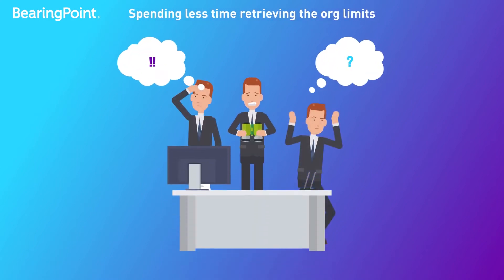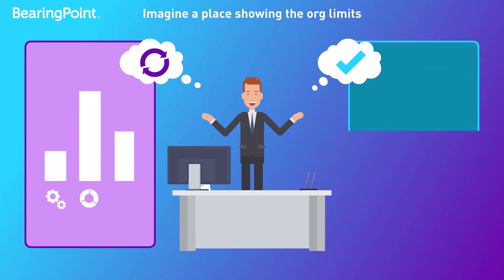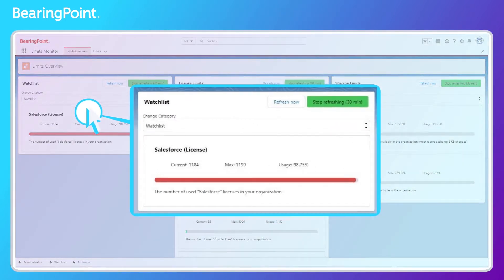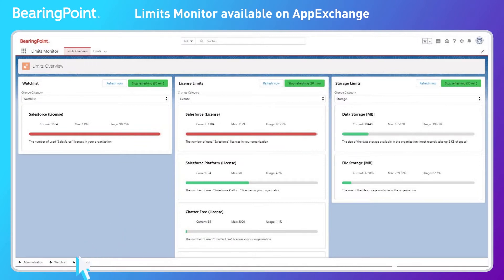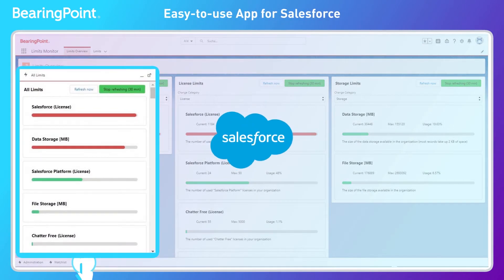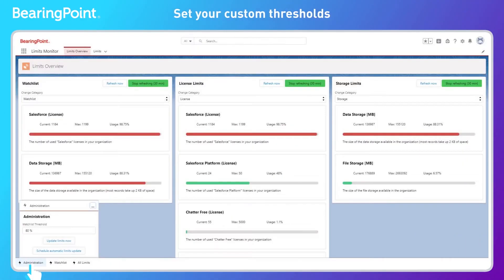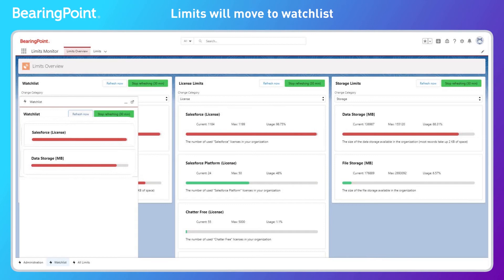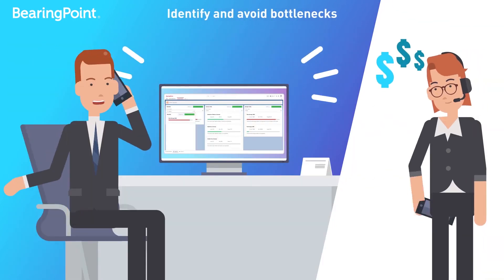Make your admin life easier & faster with a single-screen dashboard to review all org limits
BearingPoints Limits Monitor is an easy-to-use App for Salesforce. You can visualize and monitor your org limits on a single-screen dashboard. It’s the perfect solution to identify & avoid bottlenecks. In addition, the “Limits Monitor” Lightning Component can be placed on any Lightning Page.